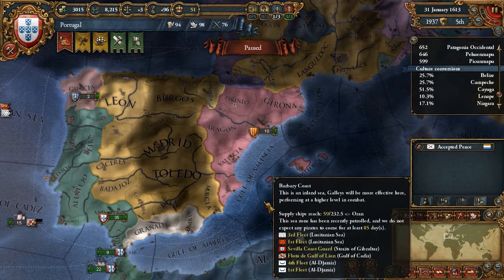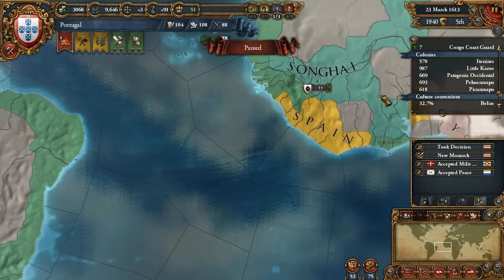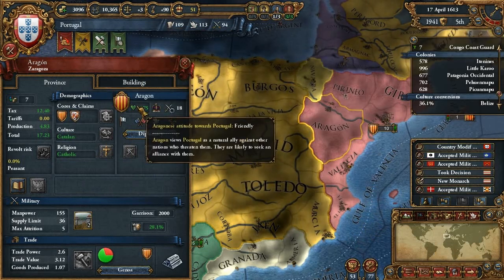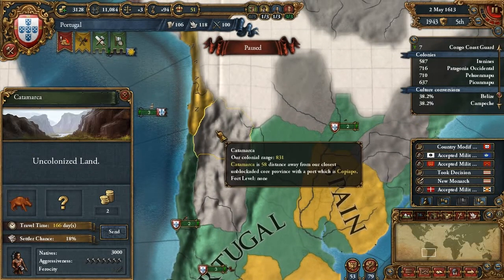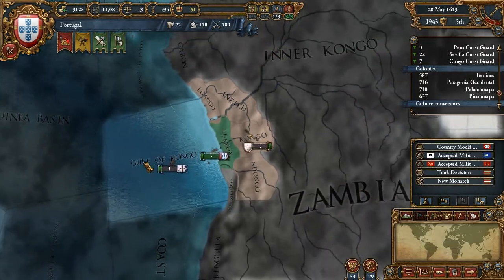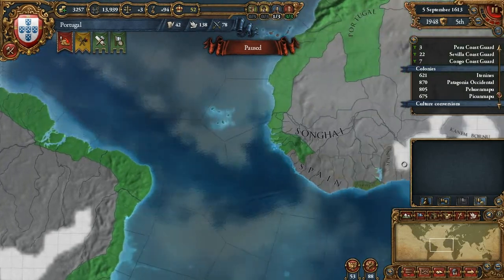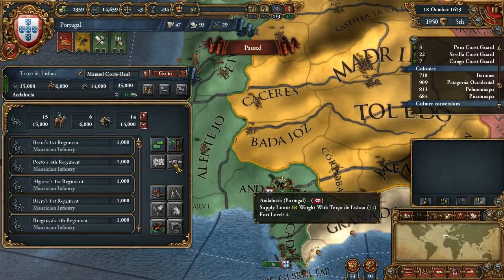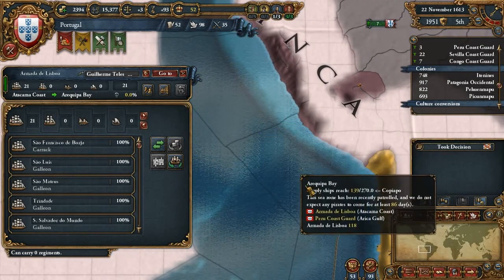Europa Universalis IV - Portugal Part 37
Europa Universalis IV is finally out and here is my part 37 of the recording, playing as Portugal.